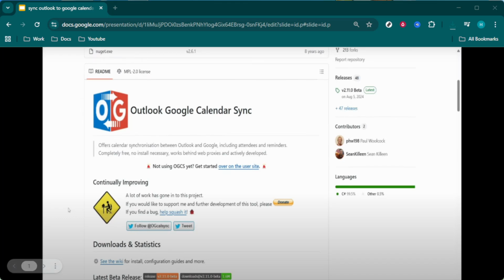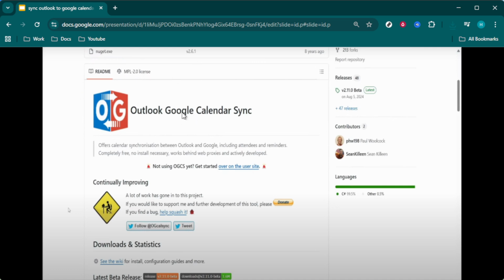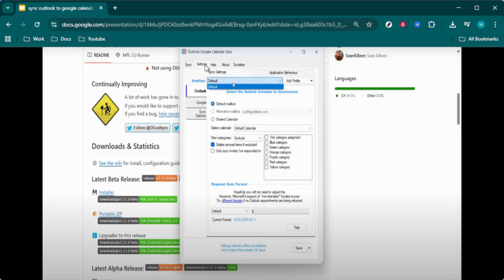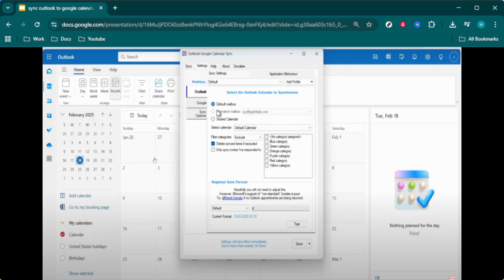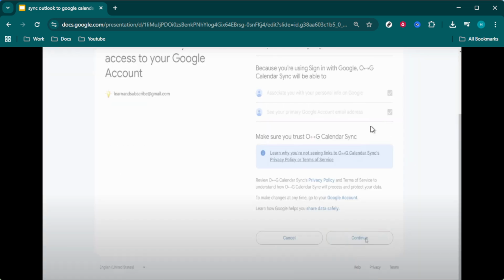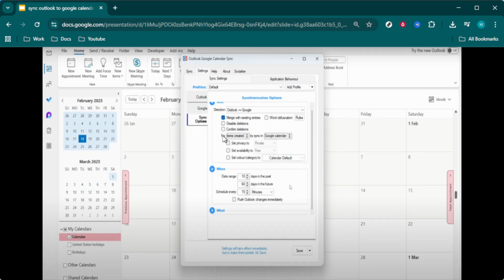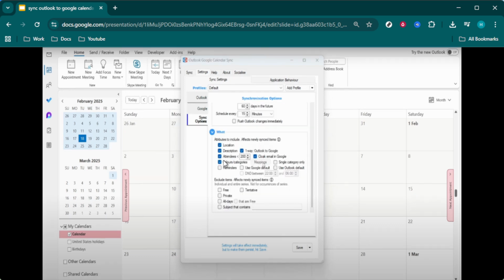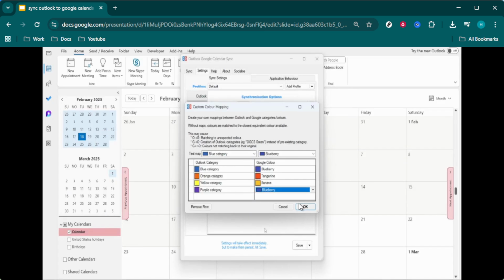How To Quickly Connect Microsoft Outlook And Google Calendar With Automated 2-way Updates (2025)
🔄 Tired of managing two calendars separately? In this 2025 step-by-step guide, I’ll show you how to quickly connect Microsoft Outlook and Google Calendar with automated 2-way updates. Keep all your events, meetings, and reminders perfectly synced—no more double bookings!

✅ What you’ll learn in this video:

How to sync Outlook and Google Calendar (2-way updates)

Step-by-step setup for automated calendar syncing

Tips to manage events across both platforms

2025 updates for Outlook–Google Calendar integration

💡 Perfect for professionals, students, and businesses who rely on both Outlook and Google Calendar for scheduling.